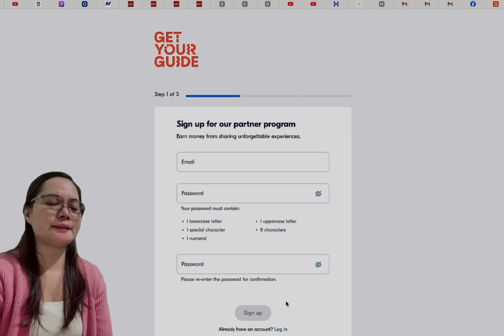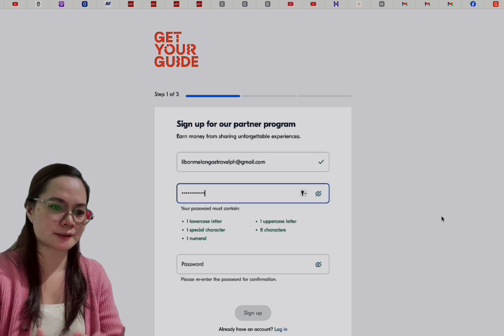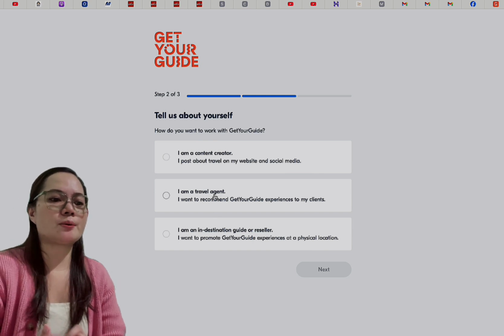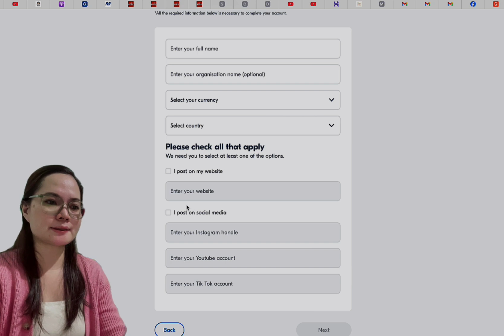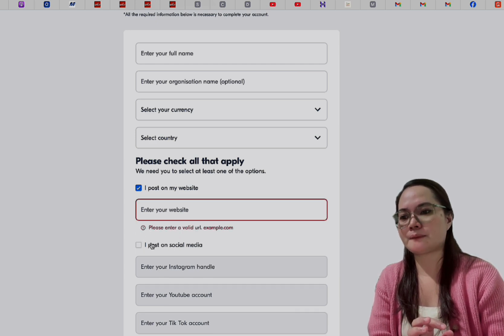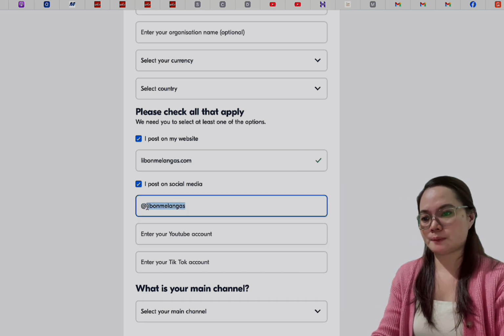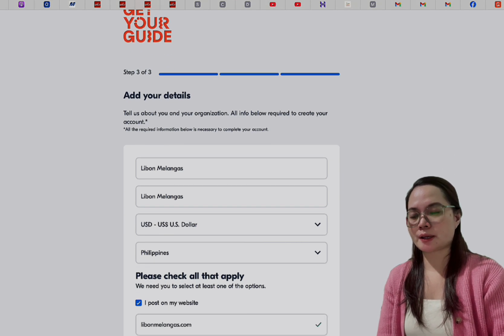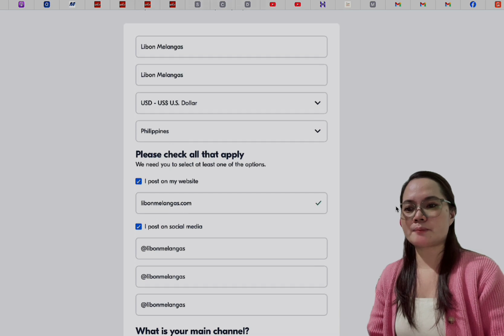how to become a content creator of GetYourGuide 2025 | libon melangas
YOU ASKED FOR IT — HERE IT IS!
In this highly requested video, I’m giving you the ULTIMATE step-by-step guide on how to become a content creator for GetYourGuide!
If you’ve been dreaming of turning your travels and creativity into a paid gig — THIS is your sign.

Let’s make your content creation dreams a reality! Enjoy and I hope you'll learn something! Thank you.